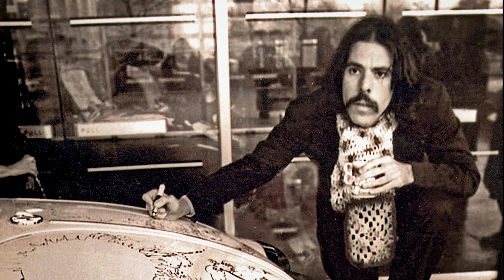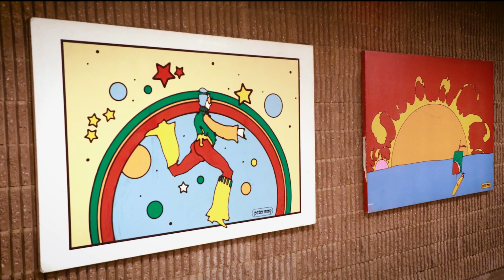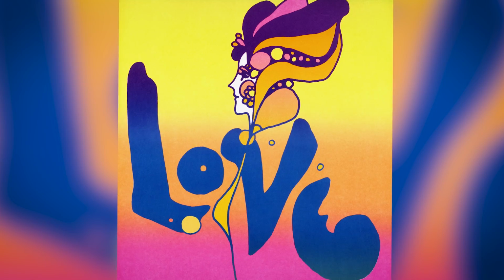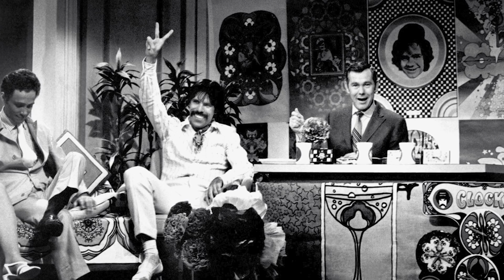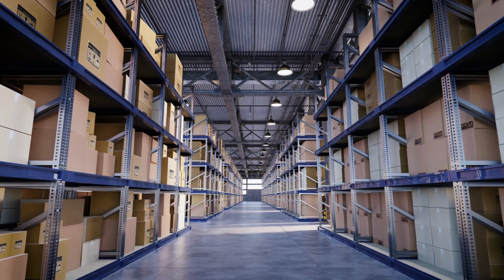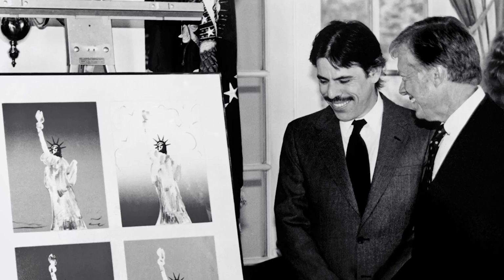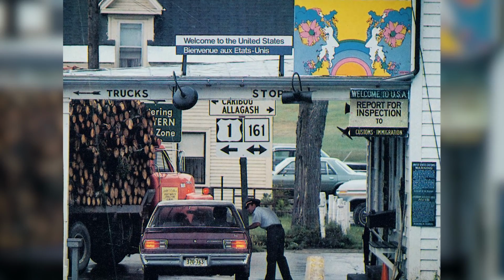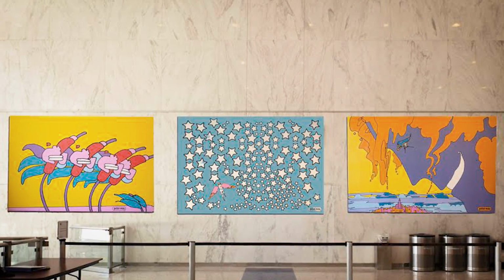The Wildly Psychedelic Welcome Signs of Peter Max - History Connection | CBP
Vibrant and so-called psychedelic “Welcome Signs” once greeted visitors to America at U.S. land border crossings along Canada and Mexico. The signs were designed by the American Pop artist Peter Max and were initially rejected by the U.S. Customs Service (legacy CBP). They would later be installed at U.S. Ports of Entry with the support of President Jimmy Carter in 1977.

*Peter Max Images provided by Peter Max Studio
*Peter Max Interview courtesy of NBC News Archives via Getty Images